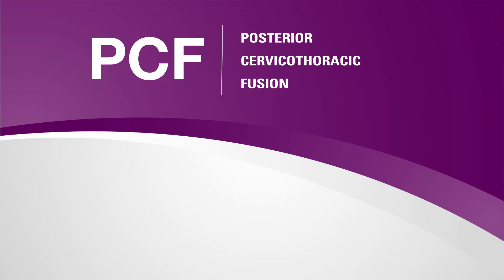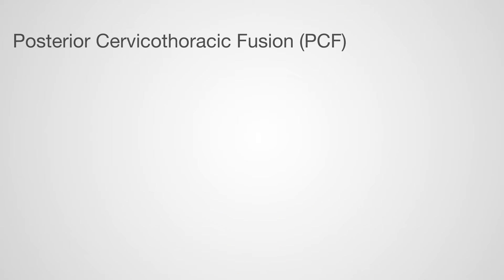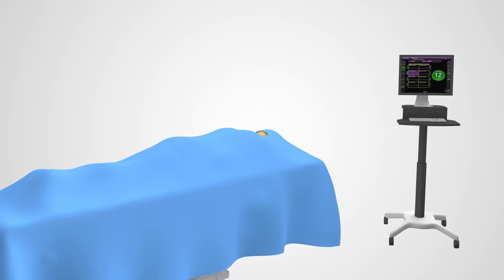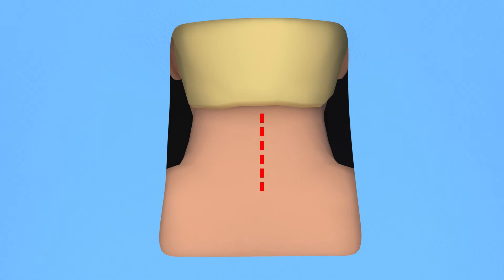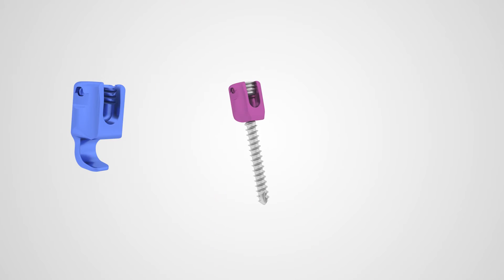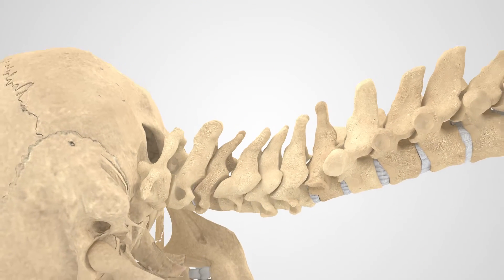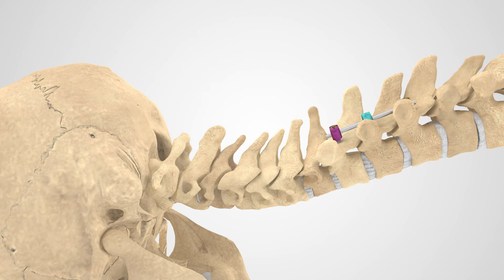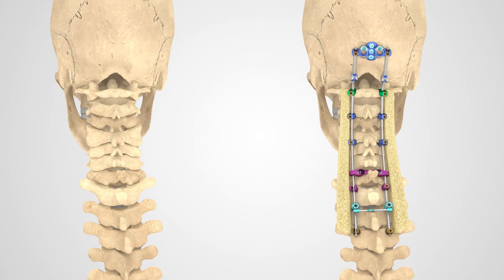PCF Patient Animation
This short, easy to follow animation will help you understand posterior spine surgery and answer the questions: What is the PCF procedure? How is the procedure performed? And What are the benefits of PCF surgery?